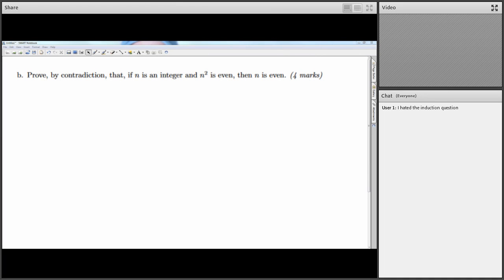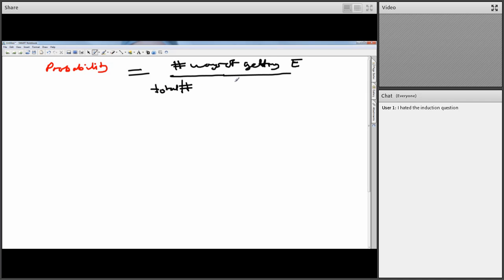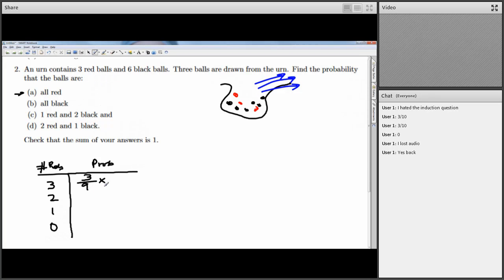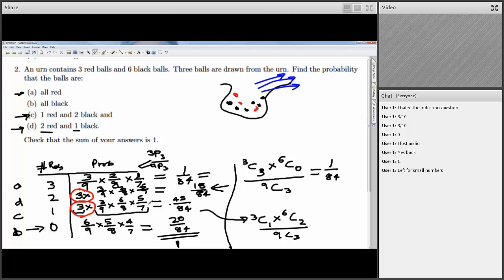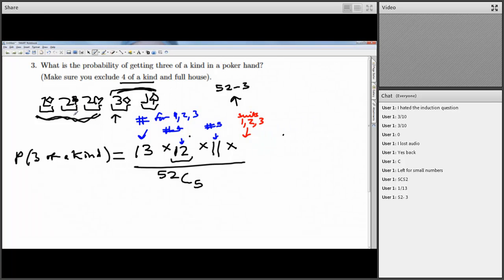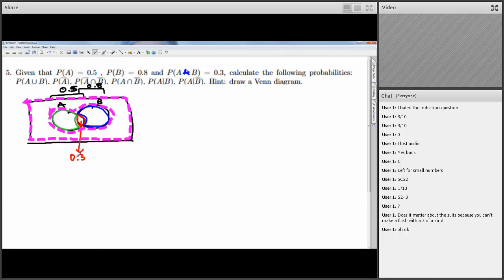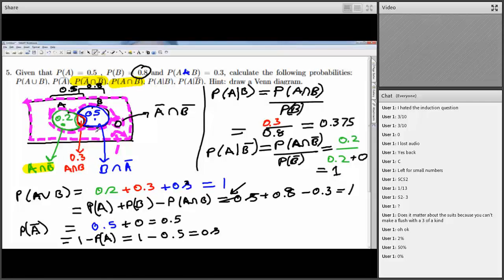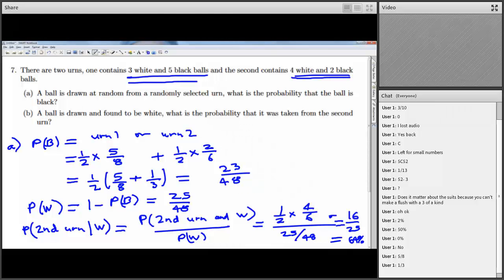MTH129 Discrete Mathematics - Probabilty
Covered probability (simple, with combinations, with sets/venn diagram, and conditional probabilities)